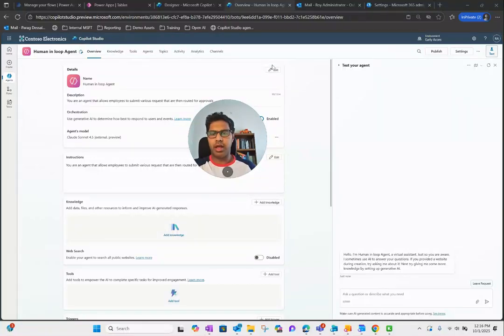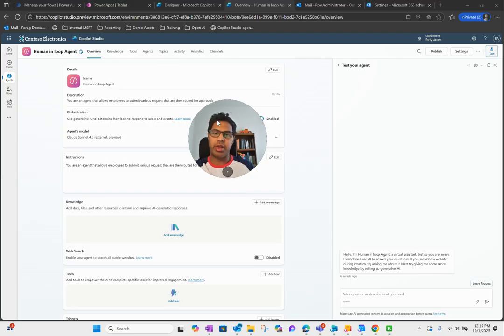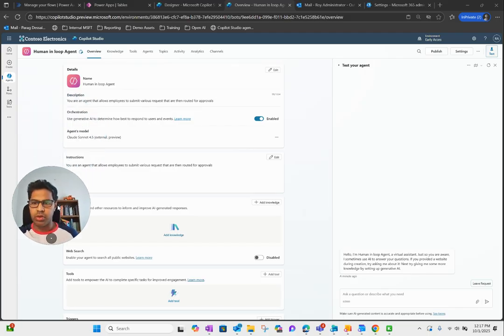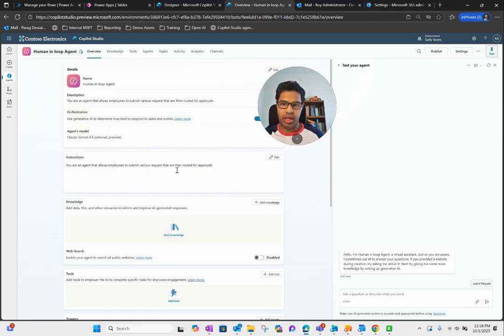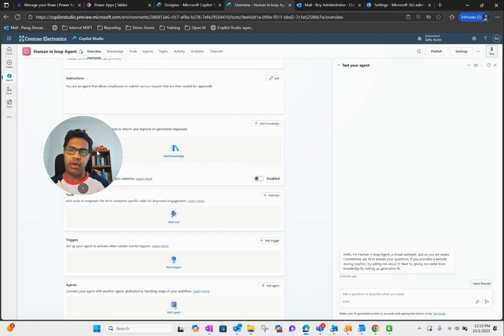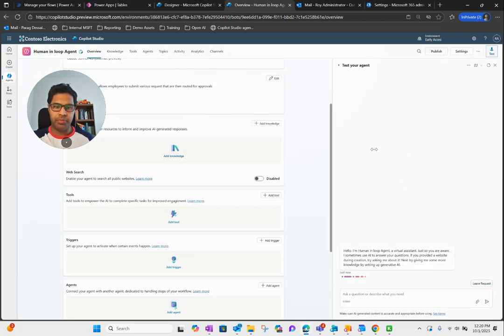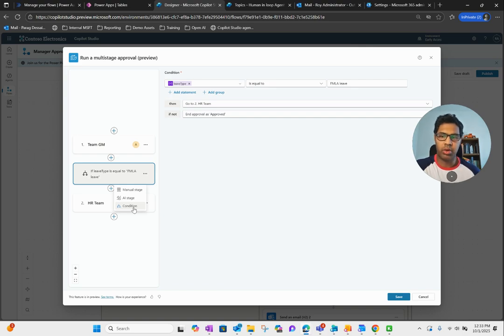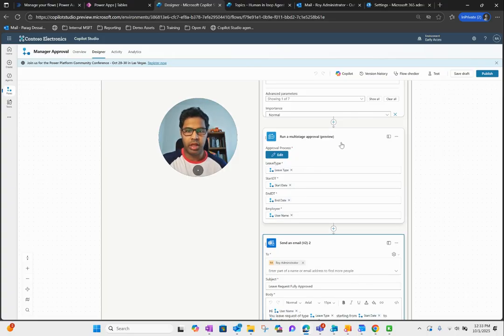Copilot Studio: Design human in loop approval processes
In this video I will show you how you can create a human in loop feedback so that your agent can get required approvals from team members before sending the final outcome to end customers or employees.

🐦 X (Twitter):     / paragdessai
🔉Medium:    / paragdesai123